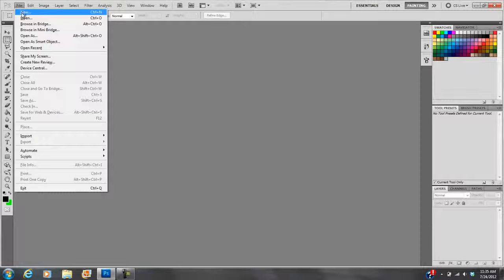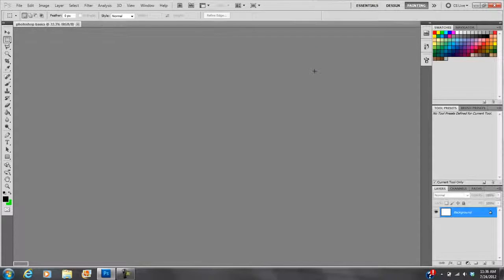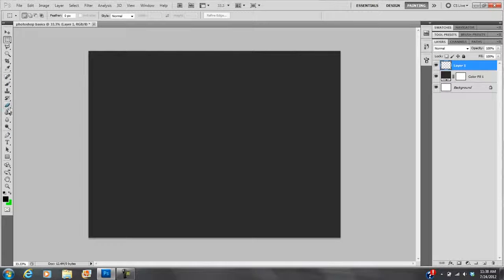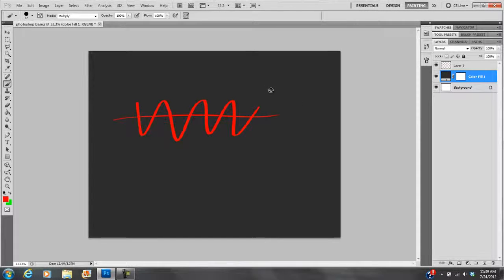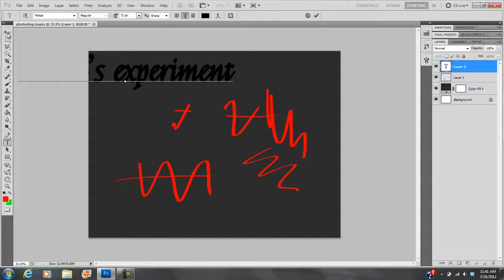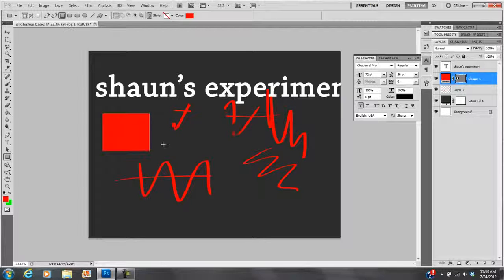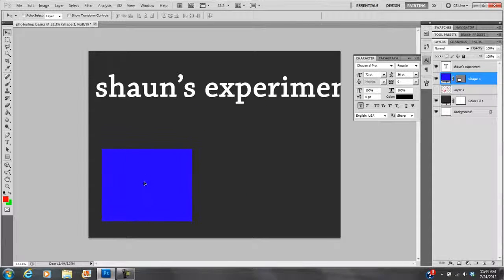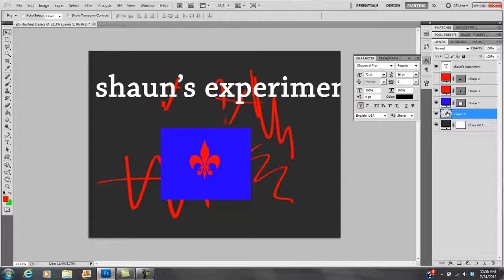Photoshop for Beginners pt 1 The Basic Tools